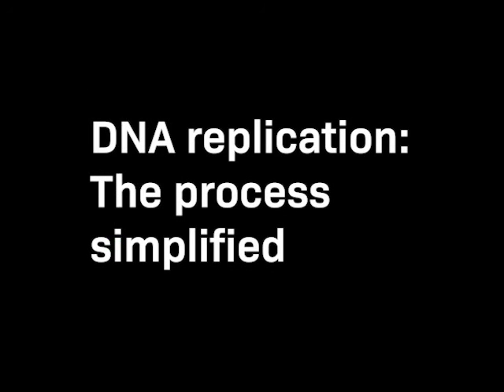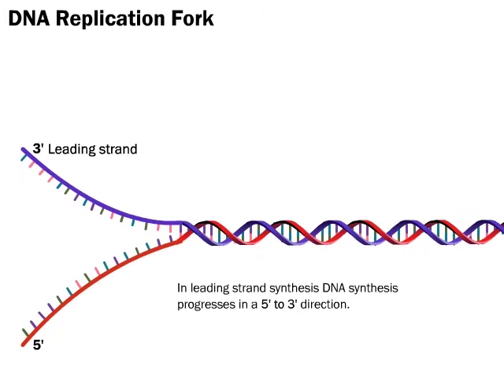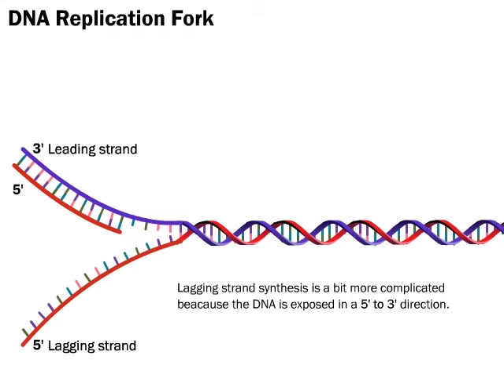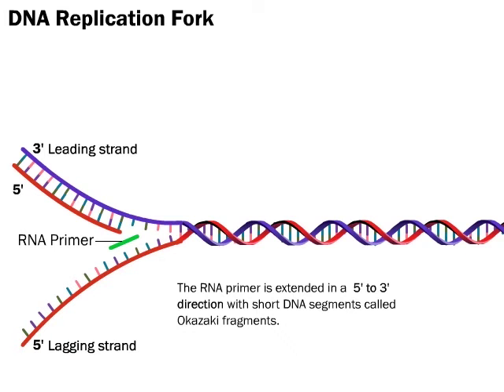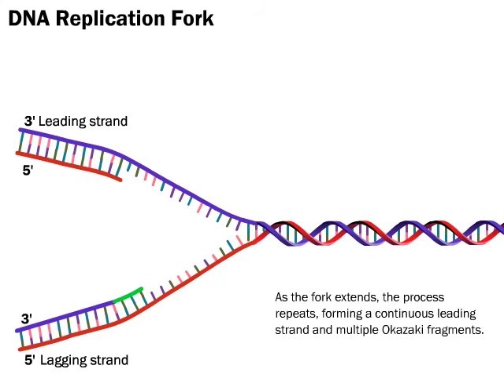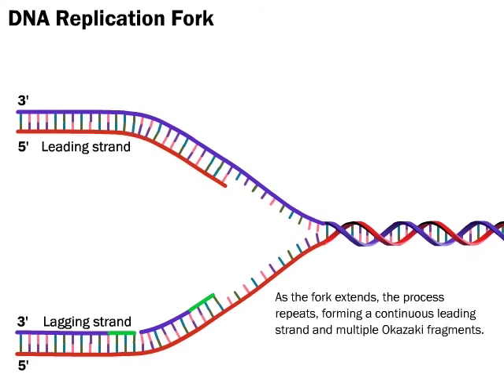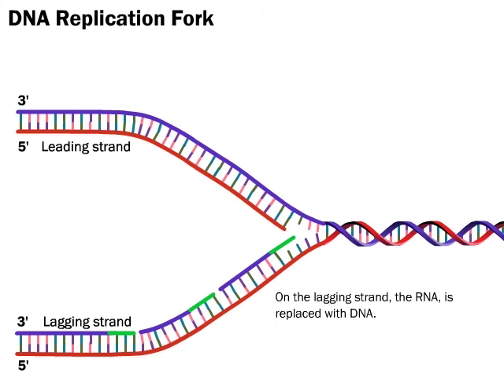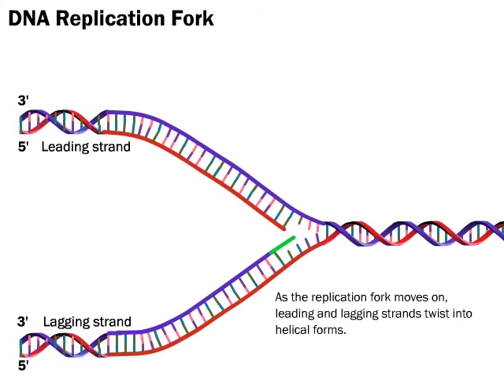DNA Replication: The Process Simplified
This animation from Life Sciences Outreach at Harvard University shows a simplified version of the process of DNA replication.